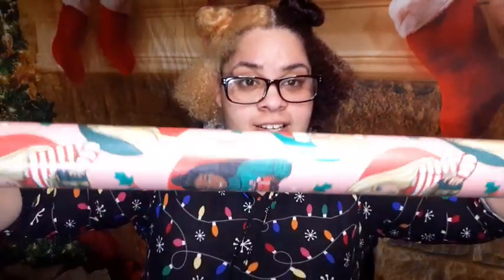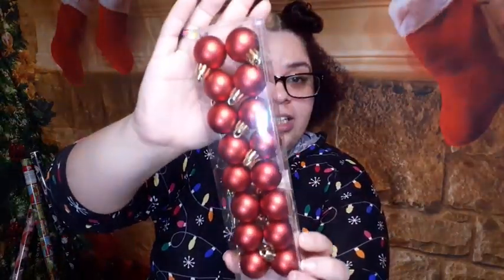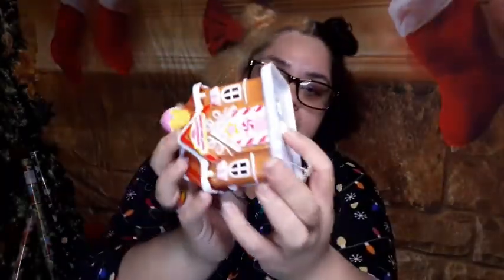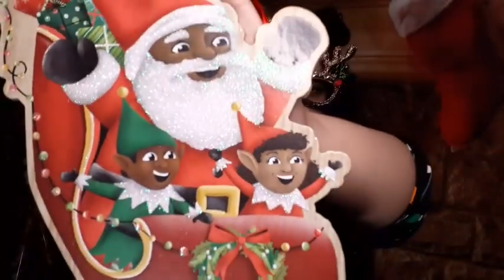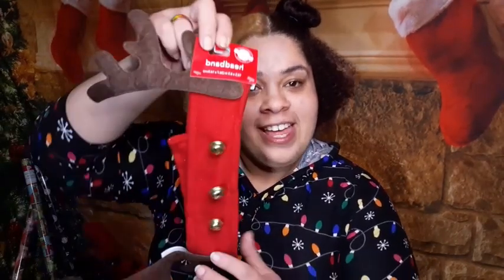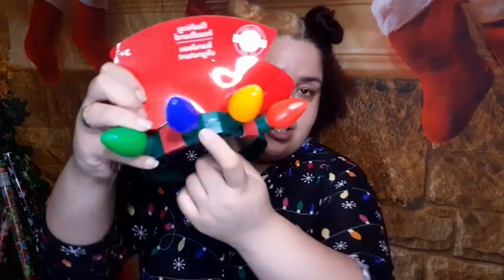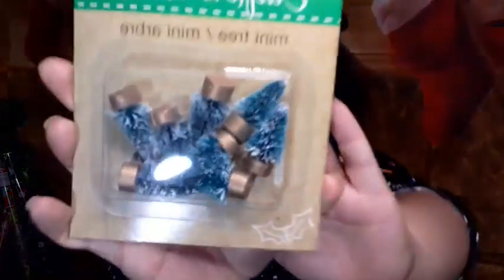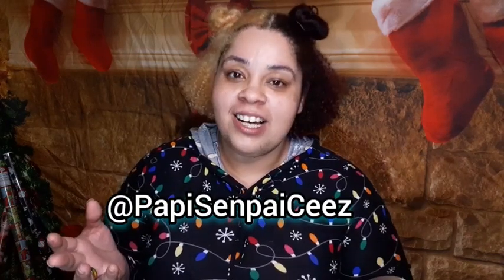Dollar Tree Christmas Multi-Channel Collab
Yo and Hello friends! Journey along in this multi-channel dollar tree haul collab as we show off our holiday items we bought. Do you own any of these items? Which one was your favorite? Be sure to watch everyone in this collab because some channels are having giveaways! I am in group 2! My favorite were all the black Santa items I got 😍🎅🎅

Do good deeds! 💋

If you are in the giving mood this holiday season, here is a few Amazon wish lists for our kids, my wife, and myself: